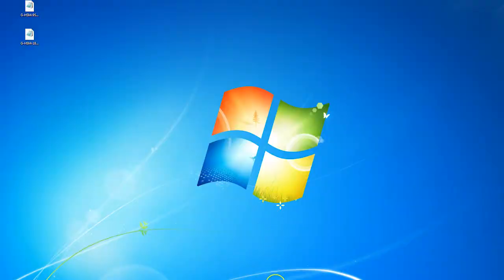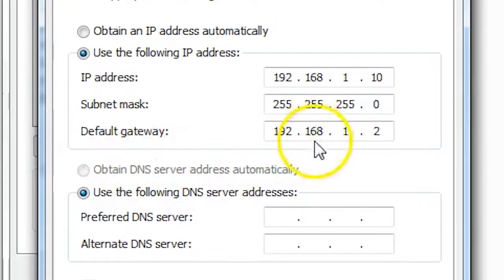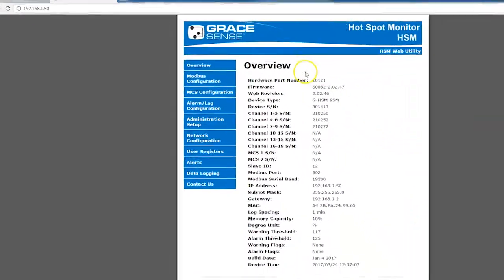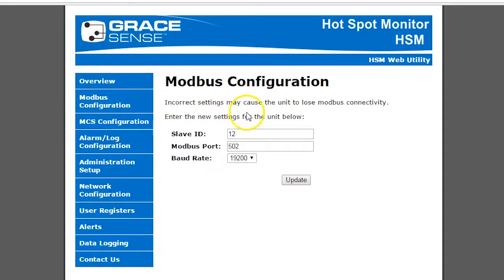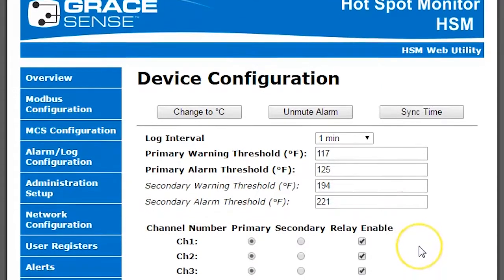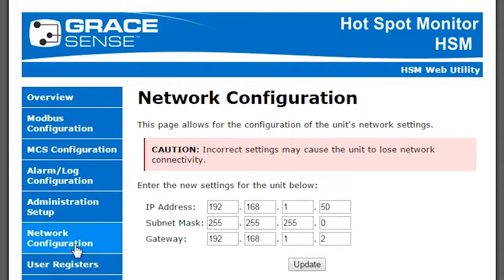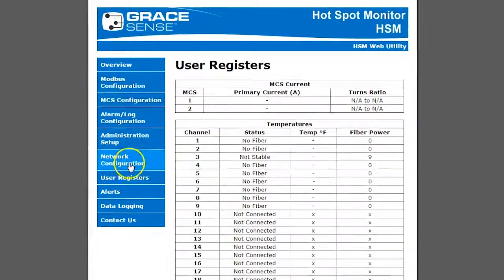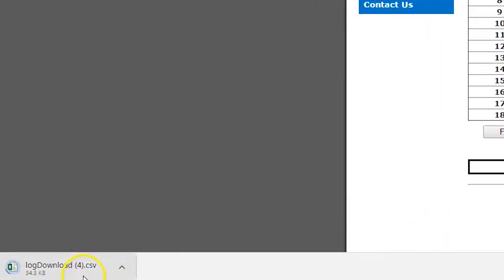GraceSense™ | Hot Spot Monitor: Connectivity Demo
A preview of our demo case kit. Learn more about the Hot Spot Monitor at GracePort.com/GraceSense